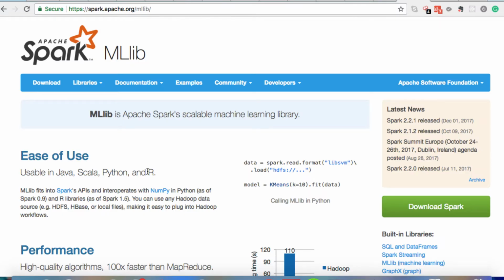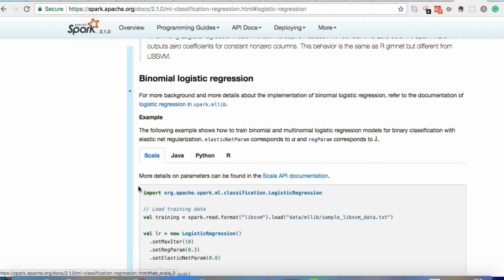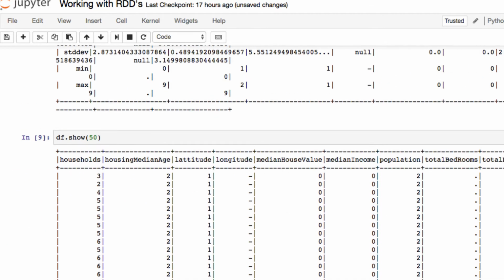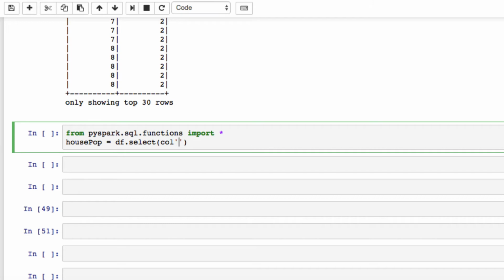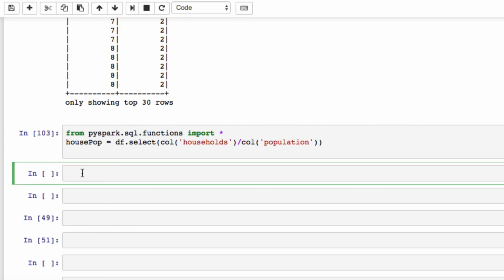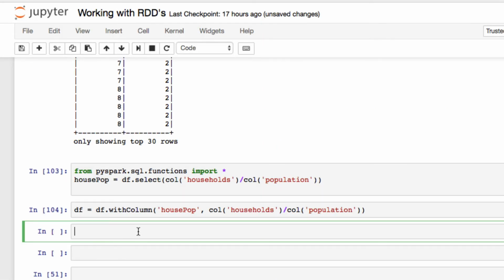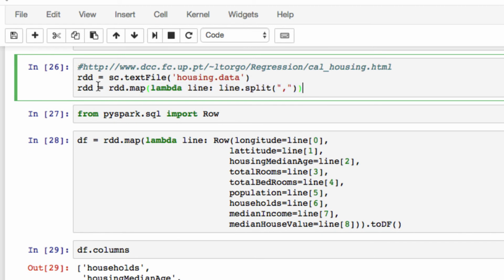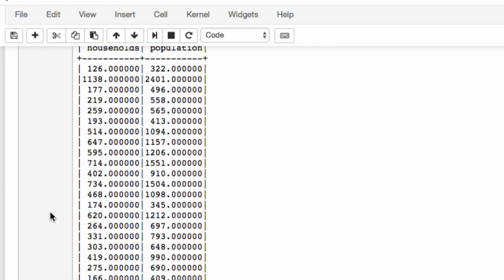INTRODUCTION TO BIG DATA WITH PYSPARK - CODING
Welcome to the SupderDataScience series on PySpark! Looking to learn more about Big Data and Machine Learning? Want to dive into projects using Python and Spark to harness the power of cloud computing? Get started with this incredible series that will progress to more complicated Pyspark tutorials to assist in providing you the knowledge and tools you need to create ground-breaking projects and big data algorithms. PySpark is a Python API built on Apache Spark which is an open-source cluster-computing framework. Big data operations are crucial from operations in Artificial Intelligence, Data Science to Cyber Security and much more. Get started learning today!